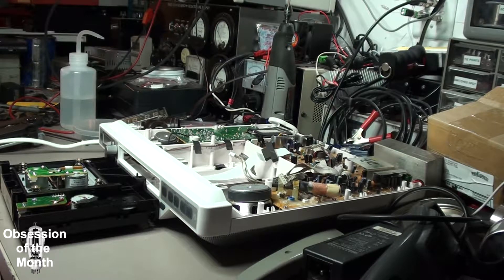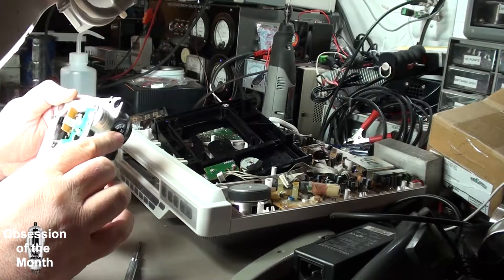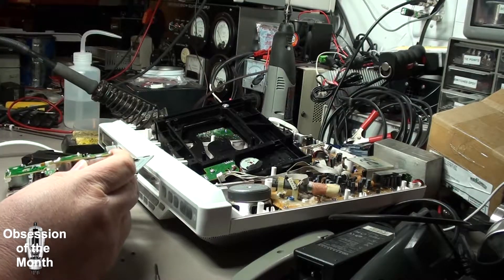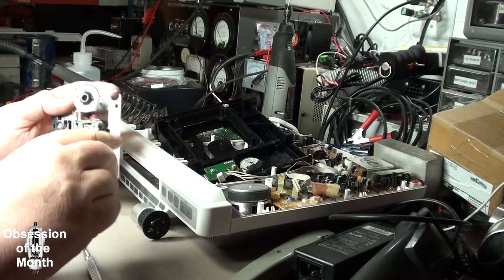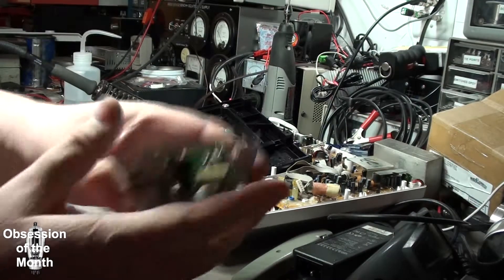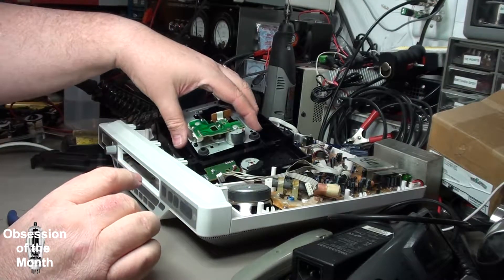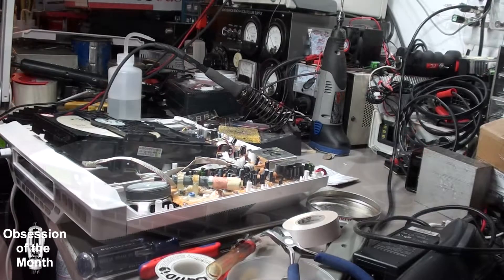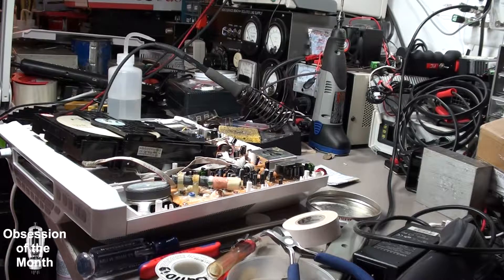Philips AJ6111/37 Under Cabinet CD Player Repair